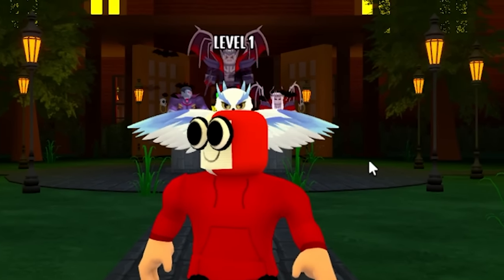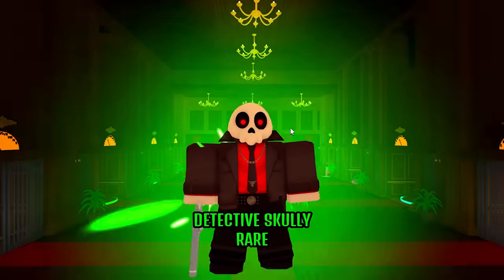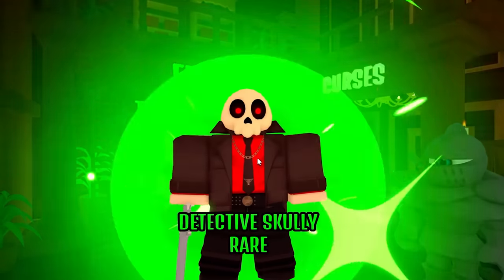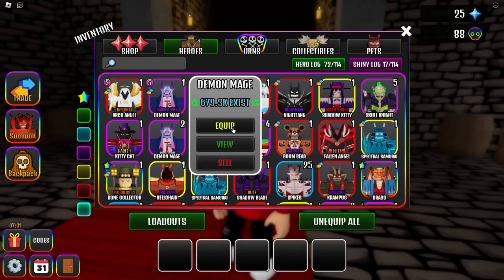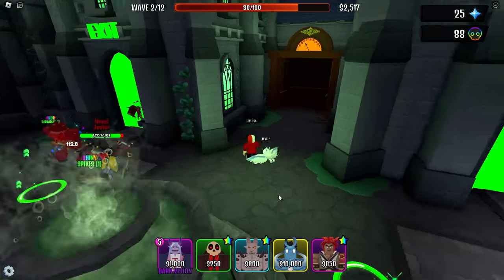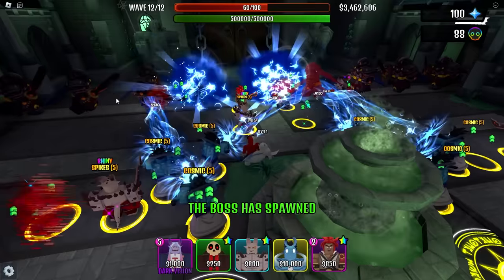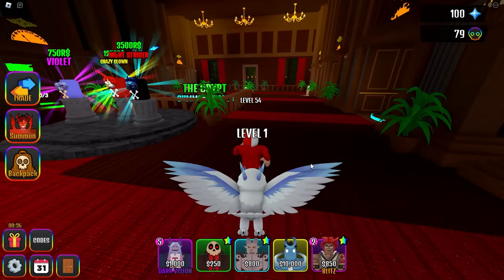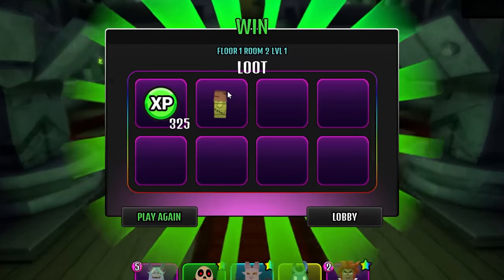I Opened x200 CHAPTER 2 URNS And Got ____? (The House TD)